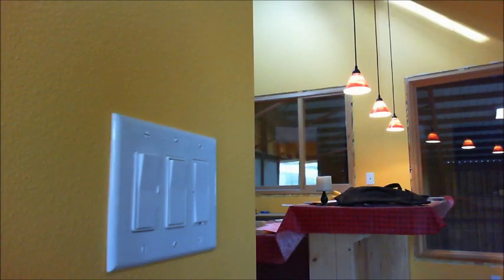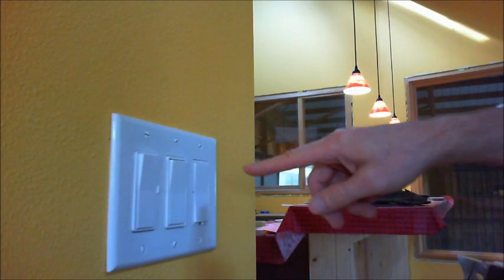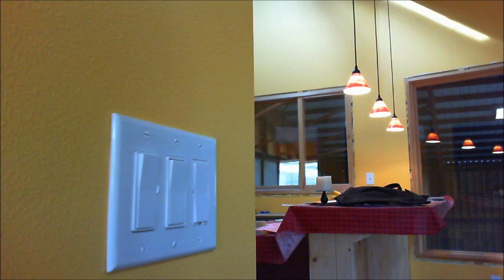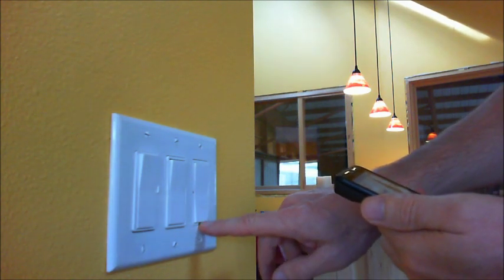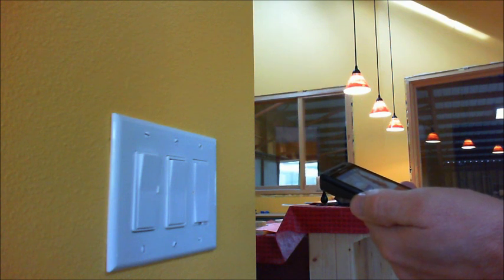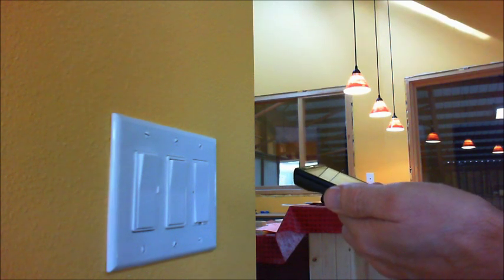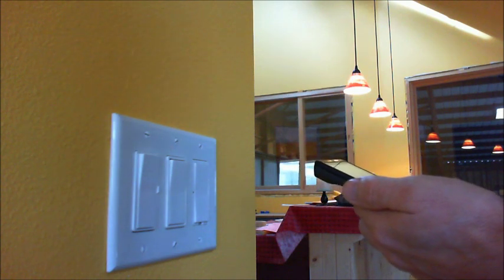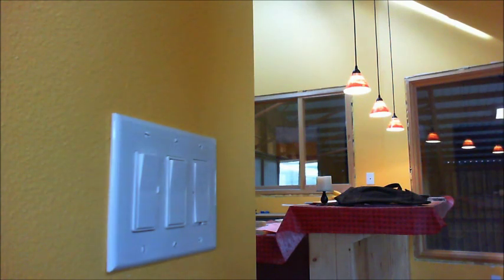Controlling your home lighting with EVA, Insteon and X10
This demo shows how to configure an X10 switch with an Insteon 2412N controller so EVA on your Android phone can turn your lights on and off.